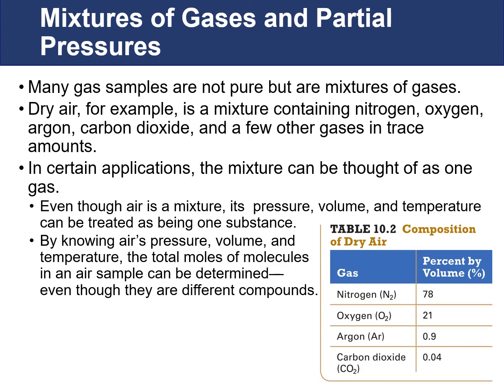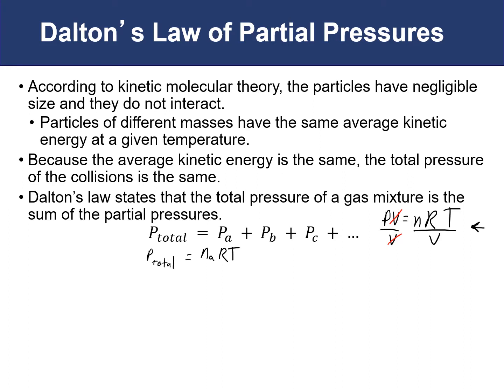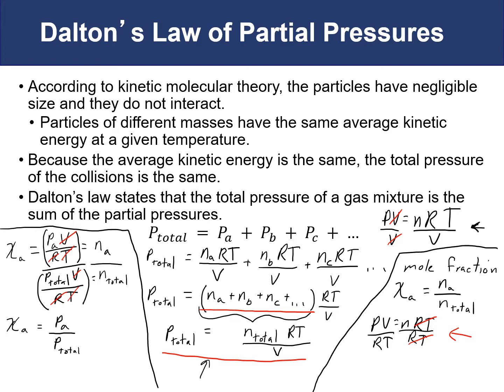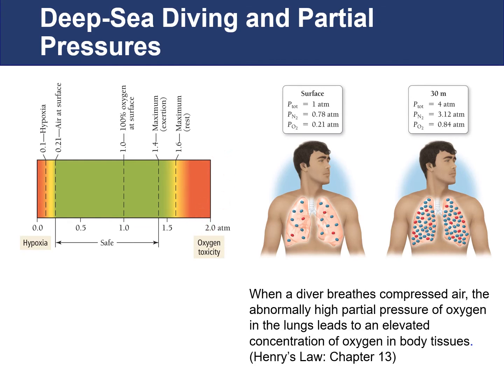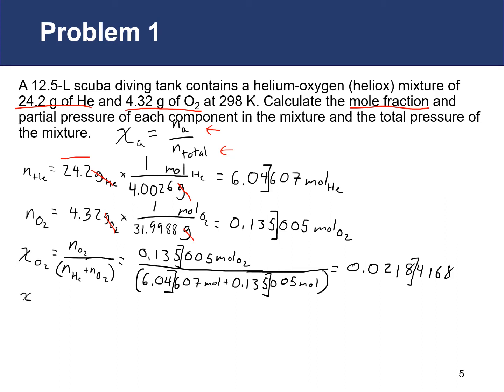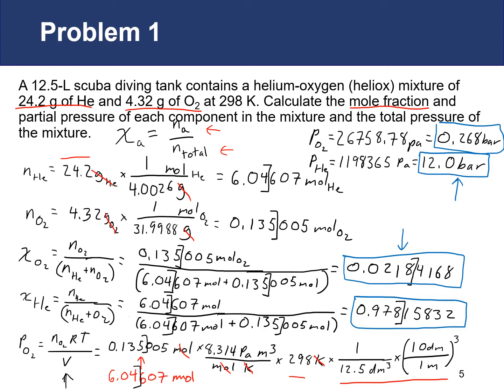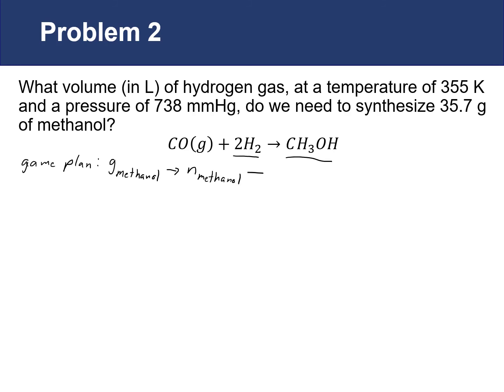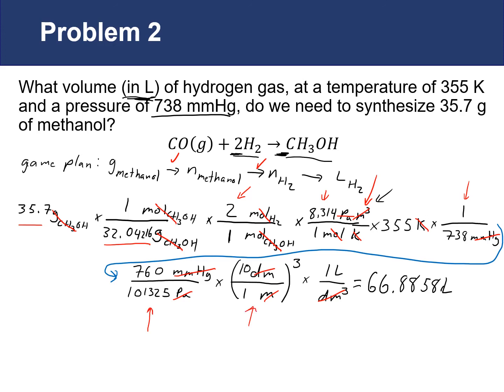Gases 05: Partial Pressure